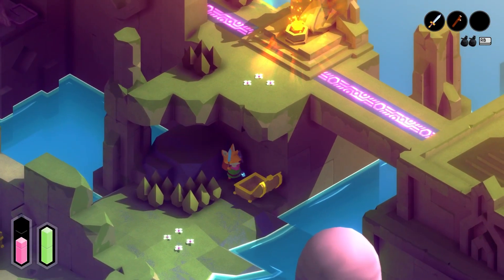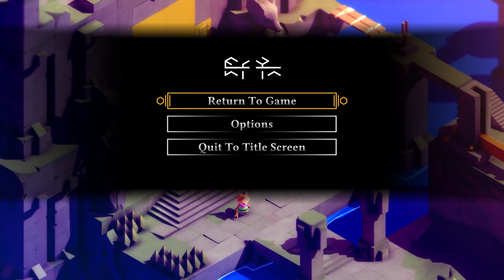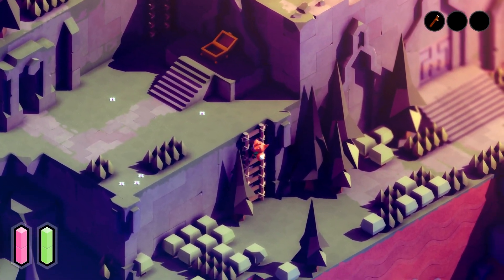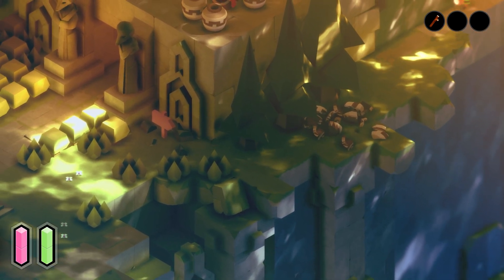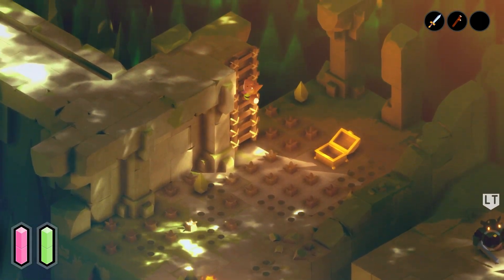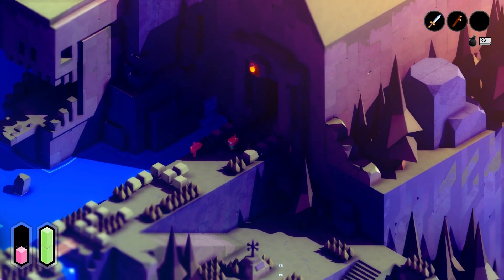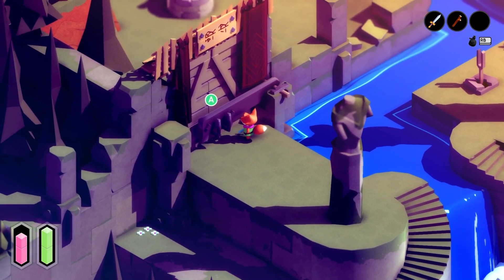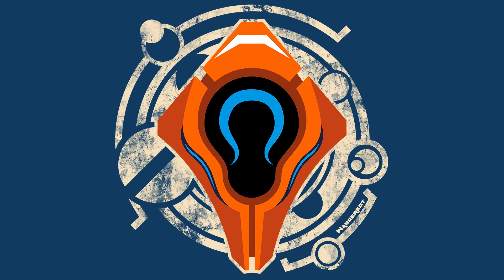Bouncy Fox Action Adventure RPG! - Tunic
Explore a land filled with lost legends, ancient powers, and ferocious monsters in TUNIC, an isometric action game about a small fox on a big adventure.